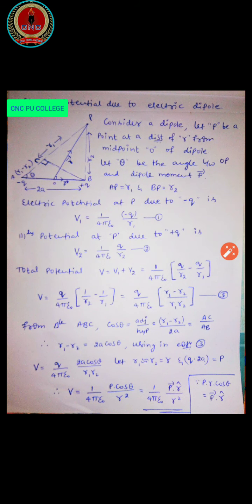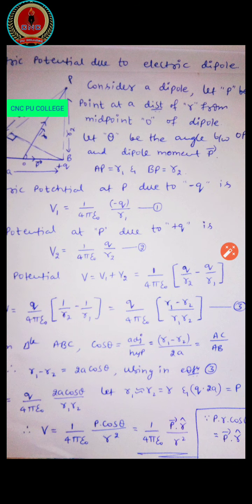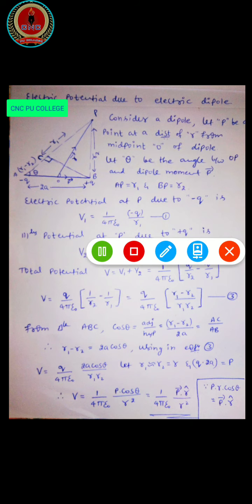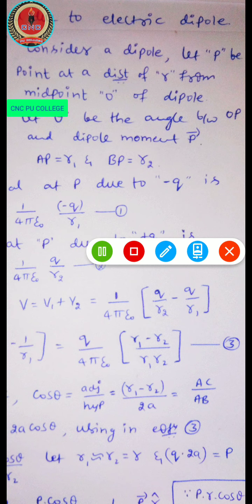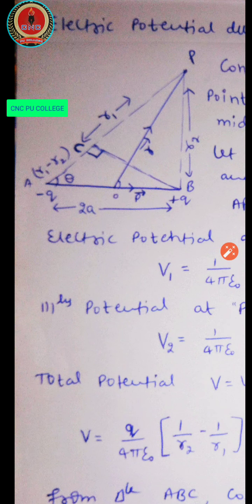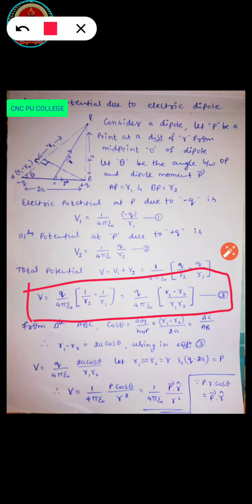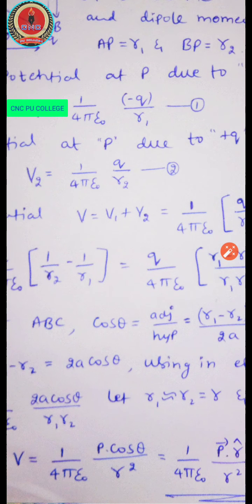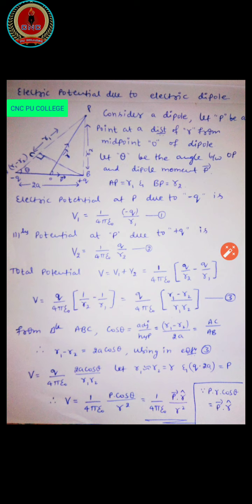Electrostatic potential and capacitance part - 4